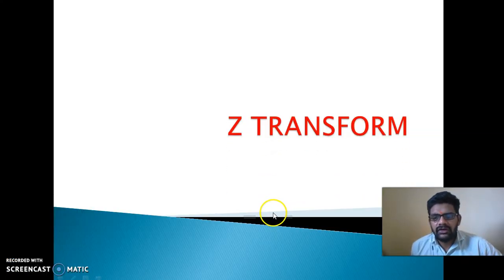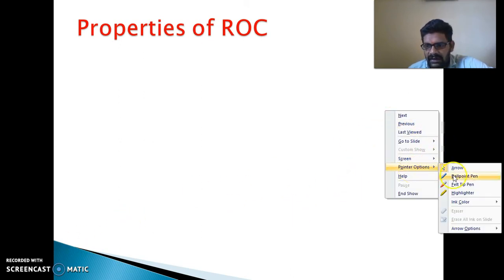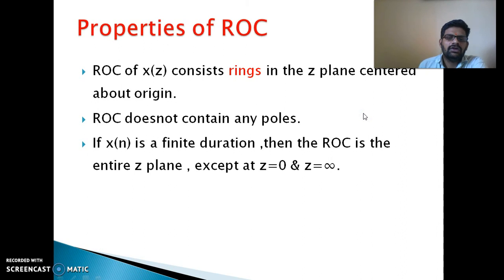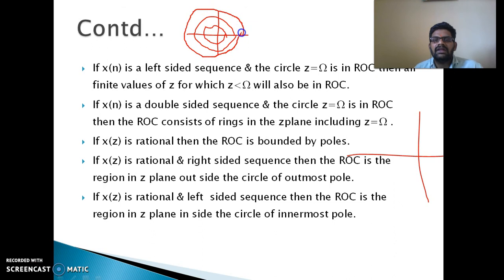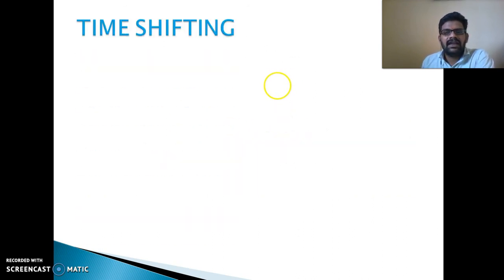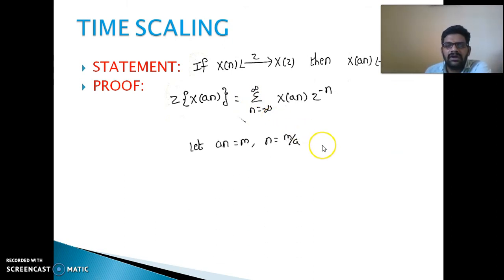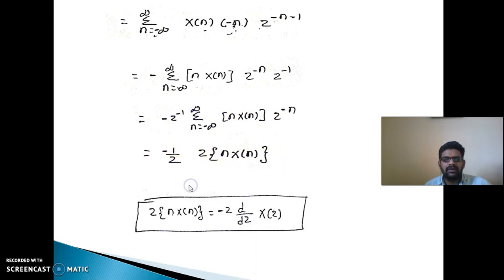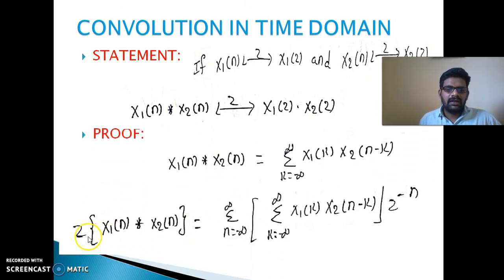SS UNIT 5: LT and ZT part 5